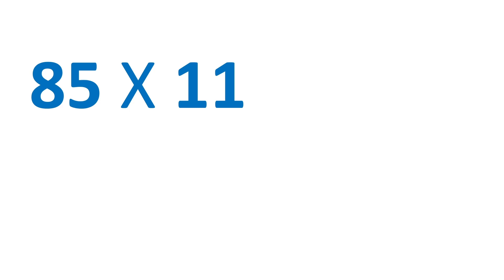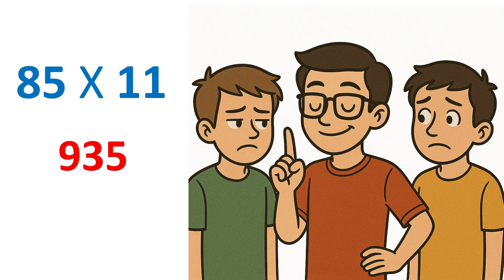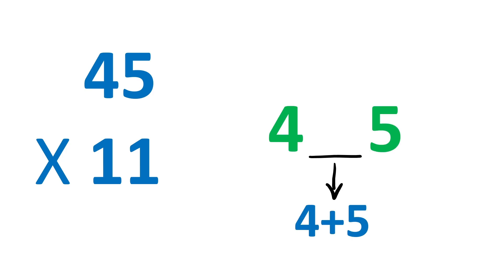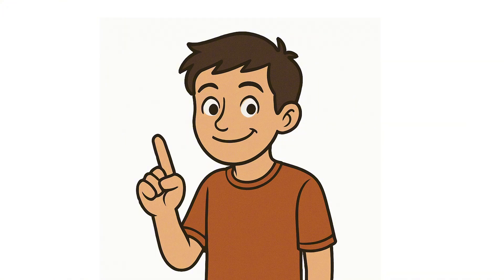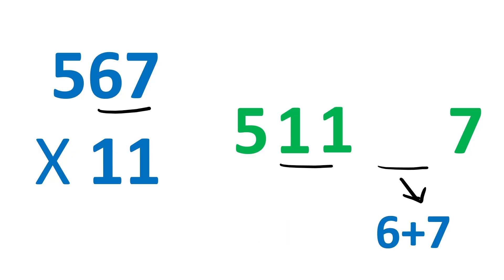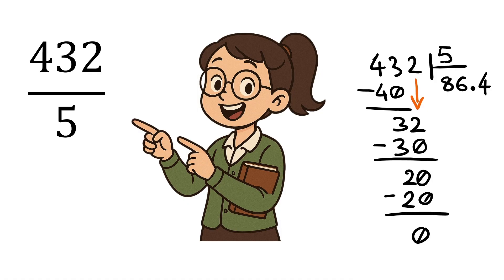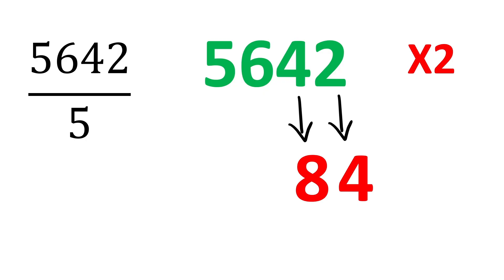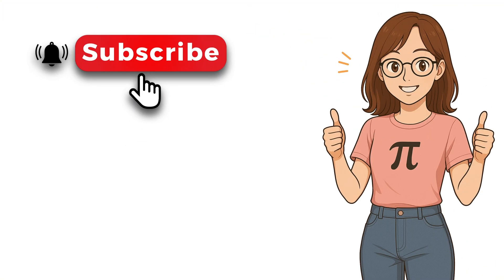Mental Math Tricks: Multiply by 11 and Divide by 5 in Seconds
Can you solve 85 × 11 in your head in under 5 seconds? This video shares simple `math tricks` for lightning-fast `multiplication`, especially when `multiplying by 11` and `deviding by 5`. Master this `mental math` technique to boost your `speed math` abilities and impress everyone!

📘 IN THIS VIDEO YOU WILL LEARN:
The "11" Multiplication Trick:
How to multiply any 2-digit or 3-digit number by 11 instantly.
The Rule: Separate the digits and place their sum in the middle.

The "Divide by 5" Hack: A secret method to divide any number by 5 without long division.
The Rule: Double the number, then put a decimal point before the last digit.